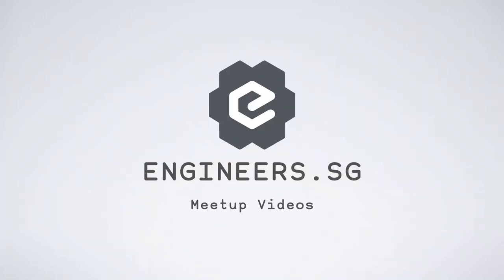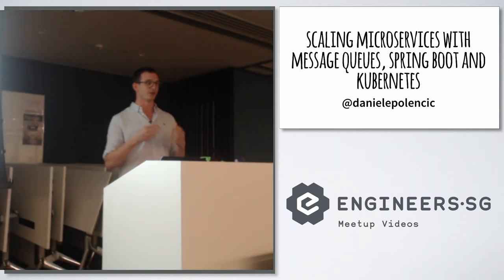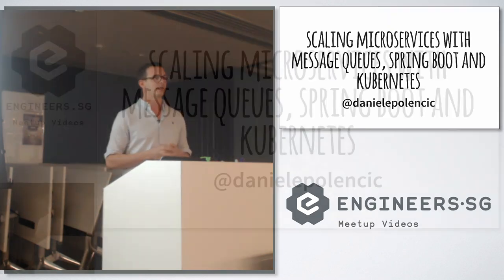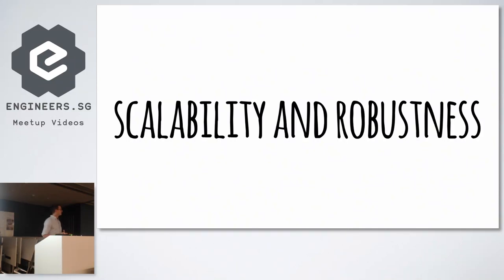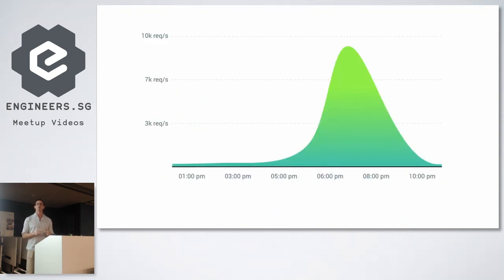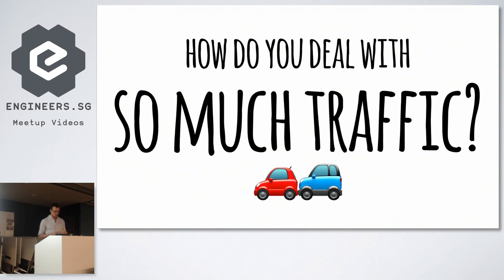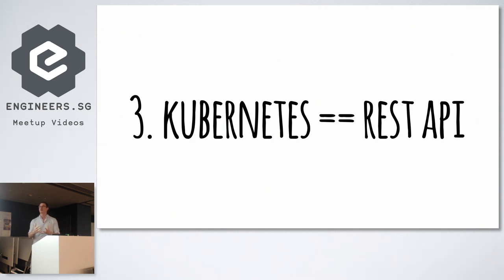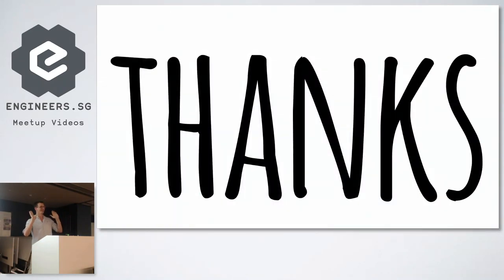Deploying and Scaling Spring Boot Microservices to Amazon EKS - AWS User Group Singapore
Speaker: Daniele Polencic

This is the 6th meetup of the year.

As usual, we are looking for speakers who can share for about 10 - 15 mins on a proposed topic. Please drop a message directly on this Meetup page or contact the organisers via our Discord Group and we will get it sorted out. Speaker slots are limited and tend to be snapped up fast, so don't miss this chance!

- APN Ambassador Program - Yash Acharya

- S3, CloudFront & Lambda@Edge: Perfecting the Cloud Recipe for an Enterprise - Badri Kesavan

- AWS Security: Organization SCP and IAM Permissions Boundaries - Mohit Niranwal

- Deploying and Scaling Spring Boot Microservices to Amazon EKS - Daniele Polencic

- Drinks after meetup